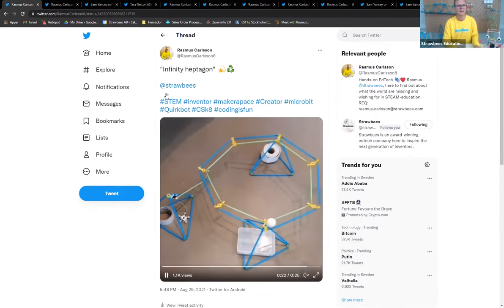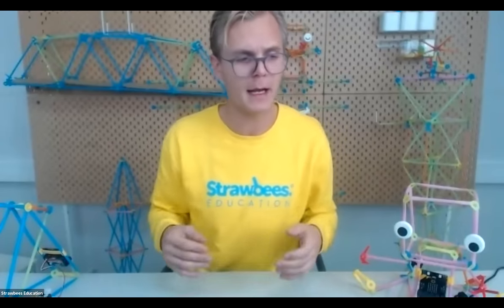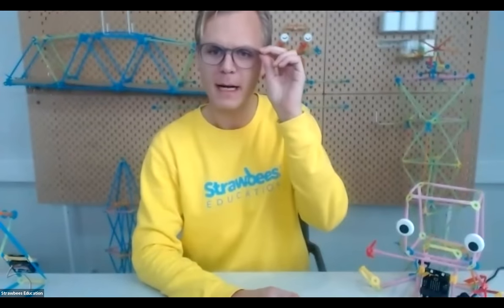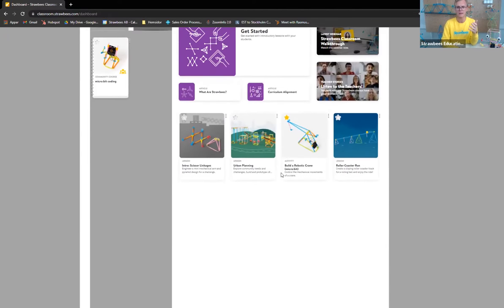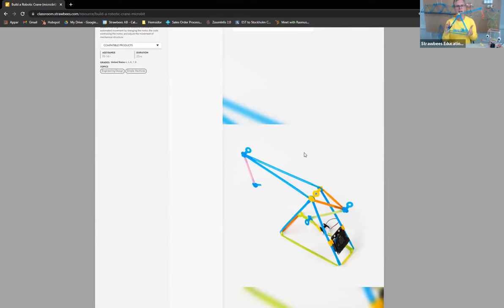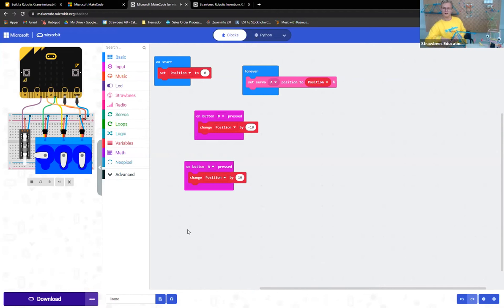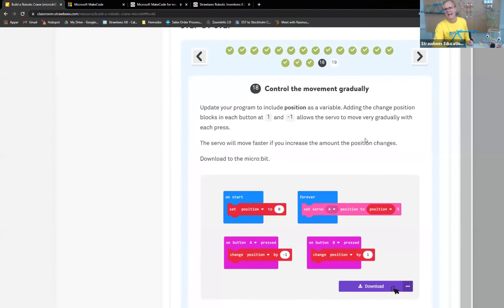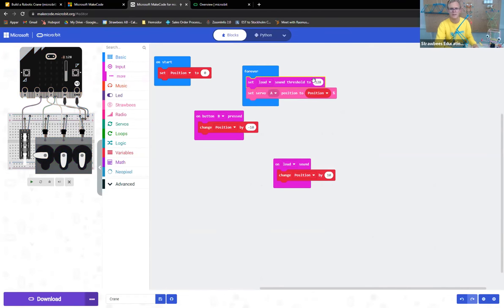Webinar 1 of 4: Learn how to code with Strawbees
Join us as we turn our Strawbees creations into robotics powered by servomotors and the micro:bit. Rasmus will share some tips and tricks on how to get started with block coding and inspire the endless possibilities with battery-driven servo motors.

Presenter - Rasmus Carlsson